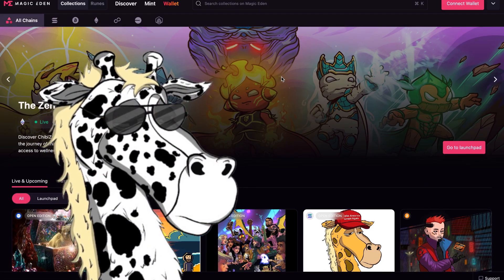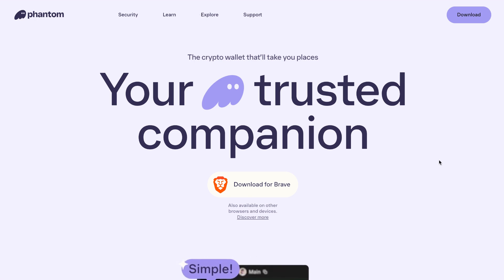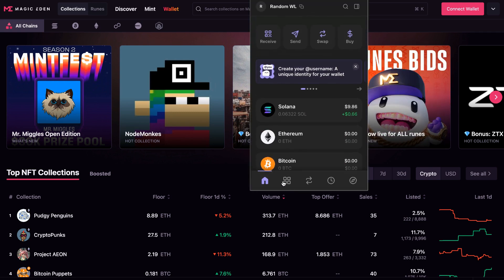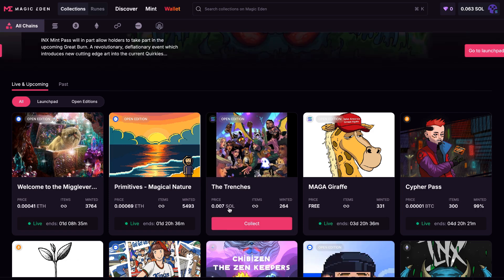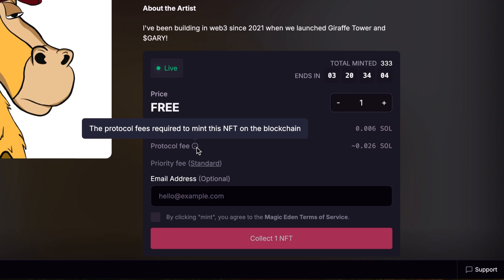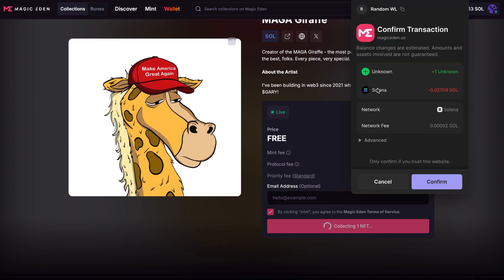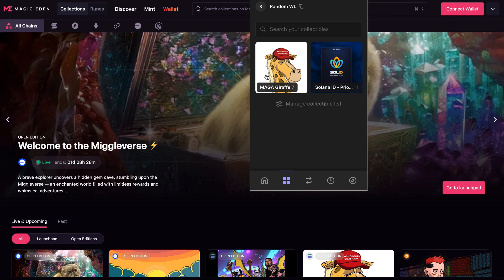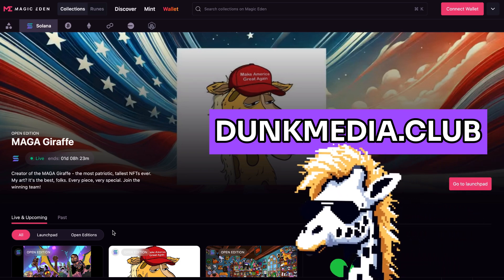Master the Magic Eden Launchpad Mint NFTs Now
Master the Magic Eden Launchpad: Mint NFTs Now on Solana. In this video, I’ll walk you through the process of minting free or paid NFTs using the Magic Eden Launchpad. We’ll cover everything from setting up Phantom Wallet to understanding minting fees, so you can mint with confidence.

Learn how to make passive income with liquidity pools at CryptoLabs

00:00 Introduction to Passive Income with Crypto
00:22 Getting Started with Magic Eden Launchpad
00:36 Setting Up Your Wallet
01:02 Funding Your Wallet
01:48 Connecting Your Wallet to Magic Eden
02:19 Minting Your First NFT
03:09 Understanding Fees and Finalizing the Mint
04:57 Viewing and Managing Your NFTs
05:50 Conclusion and Next Steps